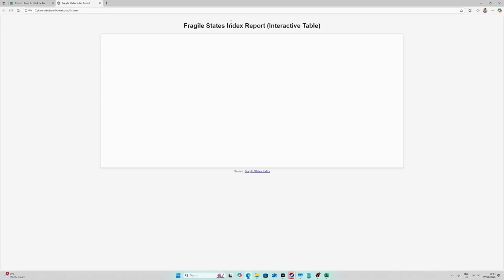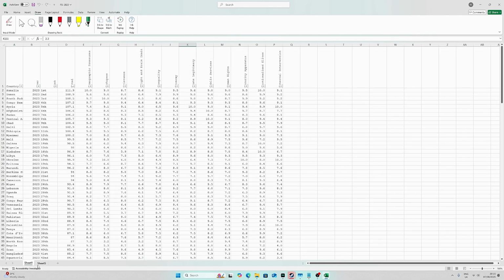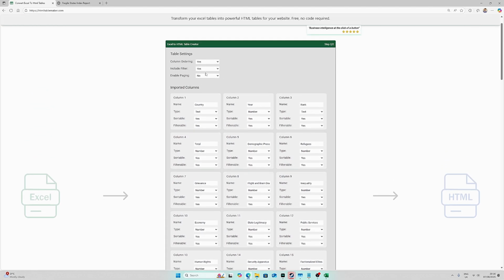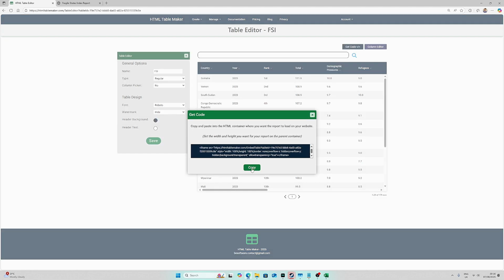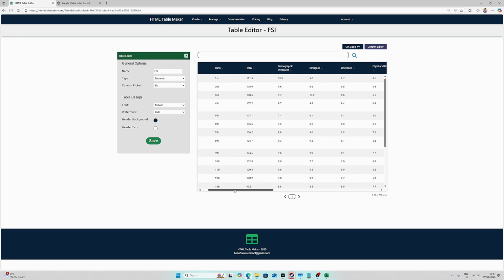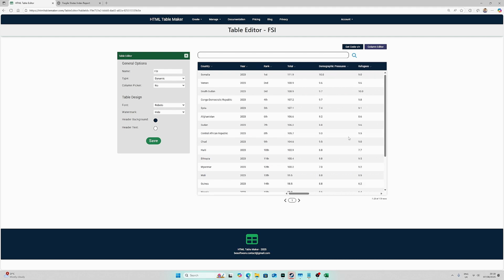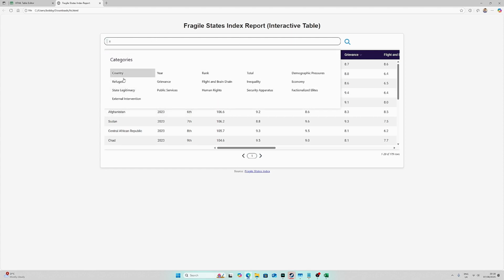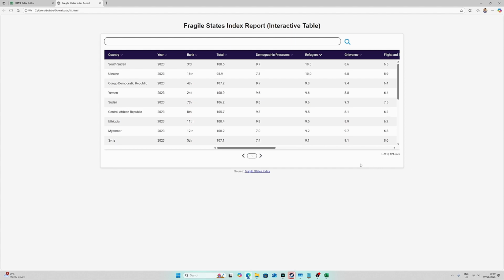Convert Excel to a Responsive HTML Table – Easy No Code Tutorial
In this short tutorial I will be demonstrating a fast, powerful way to get your complex Excel data onto your webpage without typing a single line of code. This can work with Wordpress, Elementor or any page builder as well as regular HTML websites. The resulting tables can have advanced features such as: ordering, paging, filtering and a column picker and you can design the look of the table to match your website/brand.

0:00 Intro
0:36 Formatting Your File
1:13 Import Your Table
1:55 Embed Table in Website
2:33 Edit Table & Refine
3:55 Final Result